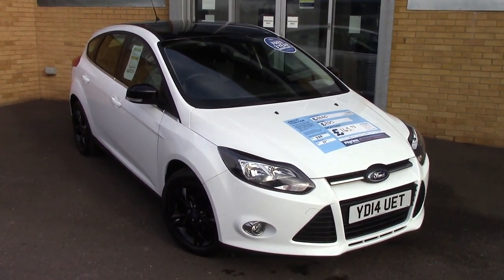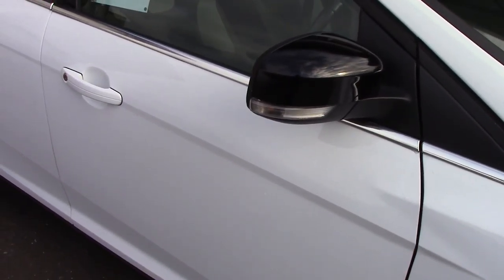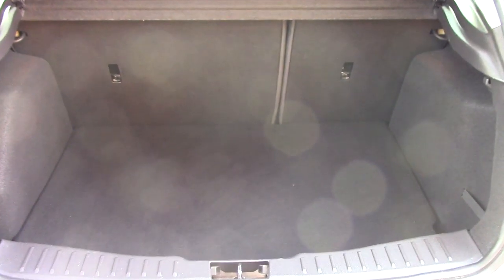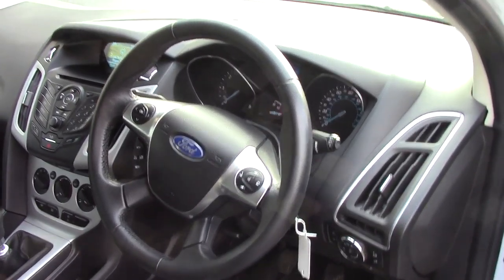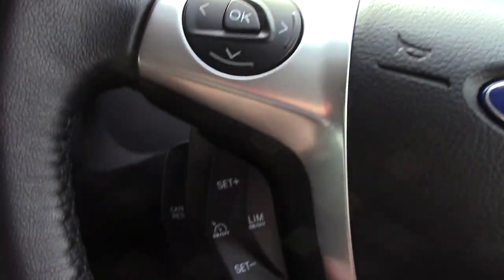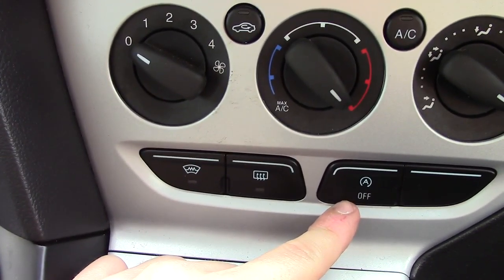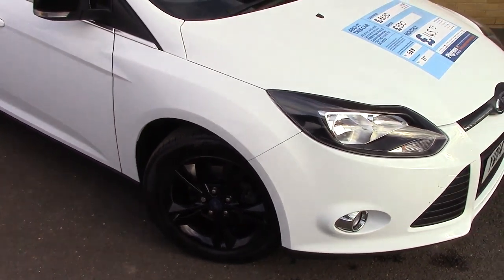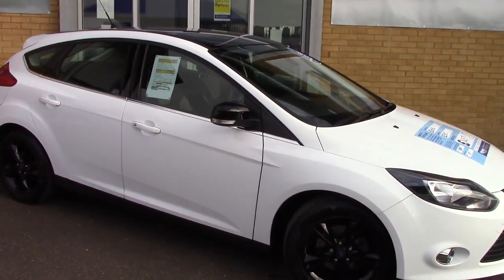Ford Focus Zetec YD14UET